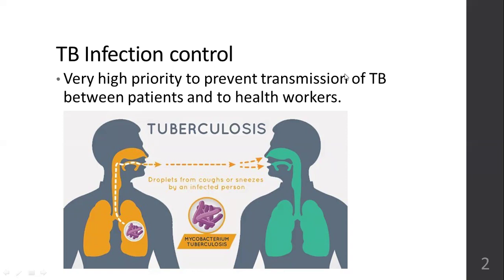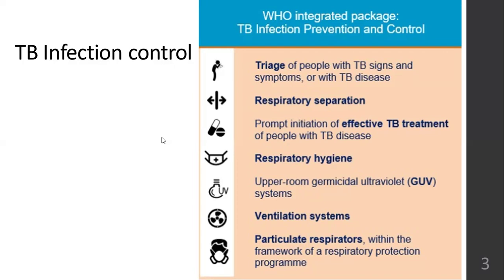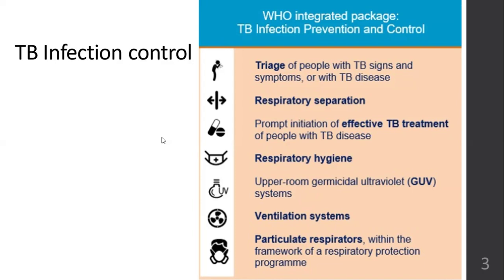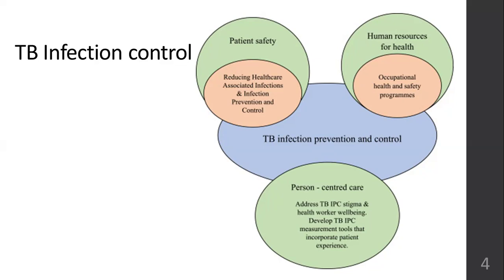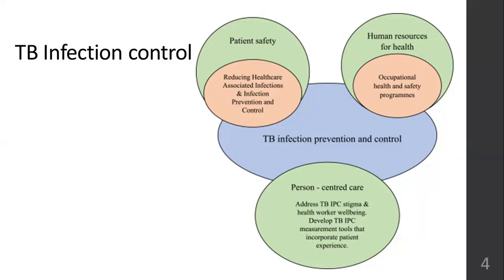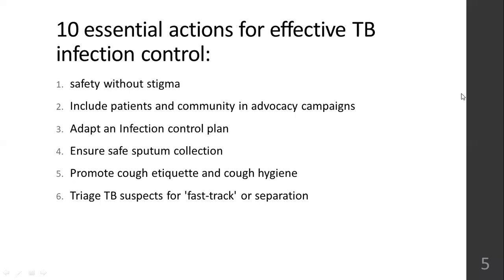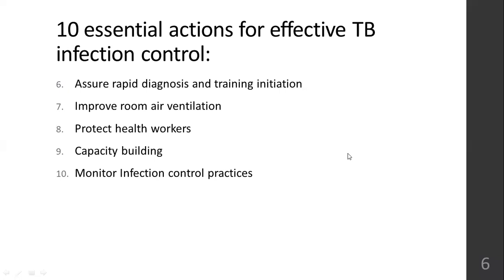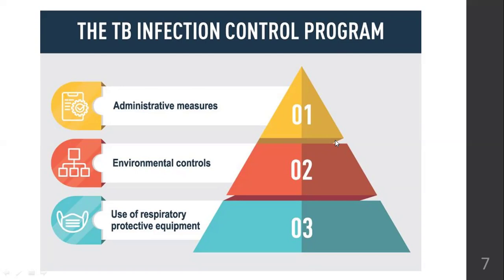TB Control | March 2024